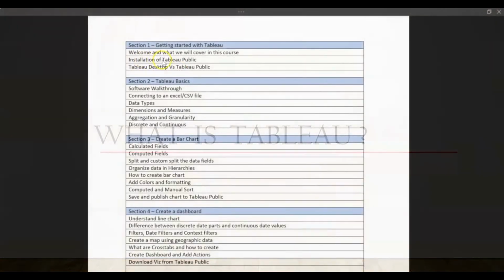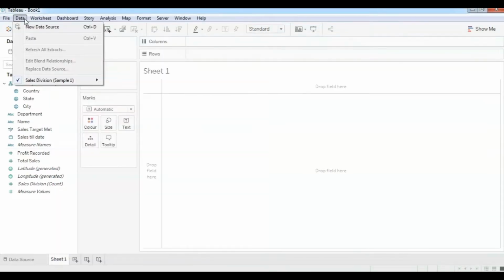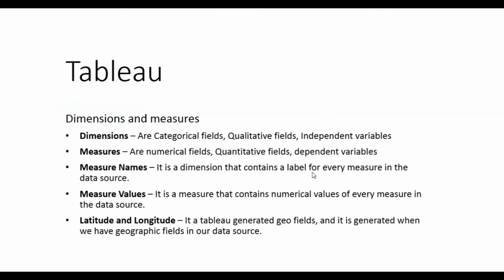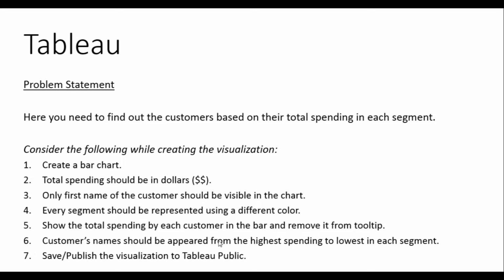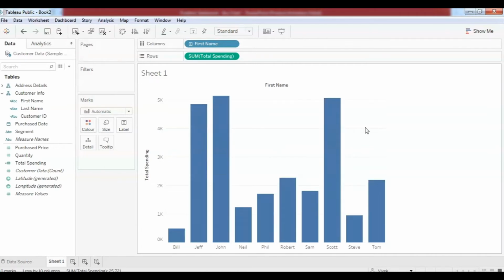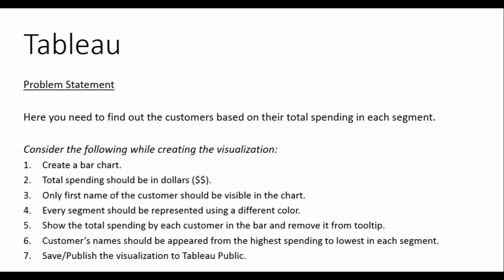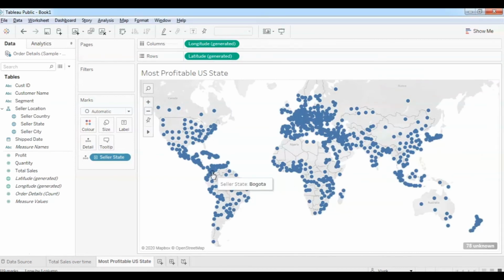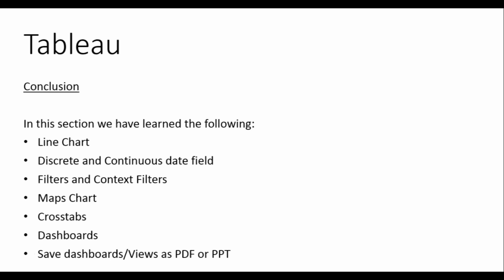Learn Tableau from Scratch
Learn Tableau from scratch, create rich visualization and share with others. You'll learn: Install Tableau Public, Tableau concepts, Common Chart types, Calculated Fields, Sorting and Filtering, Crosstabs, Dashboards, and more
Tableau Expert Full Course
Tableau Projects for Practice - Tableau Projects for Data Science
Business Intelligence Full Course in 10 Hours | Power BI Training | Tableau Training

This course is designed by considering the fact that you are an absolute beginner, and I will teach you even the most basic concepts in Tableau from scratch so that after completing this course you would be able to create the rich visualizations easily and confidently. In this course, you will get the problem at the start of the section, and then we will together solve this problem and learn all the concepts while solving it.

        Install Tableau Public
        Understand the core concepts of Tableau - Data Types, Measures and Dimensions, Aggregation and Granularity, Discrete and Continuous fields
        Common Chart types - Bar Chart, Line Chart, Map Chart
        Calculated Fields
        Sorting and Filtering
        Crosstabs
        Dashboards

        Access of computer and Internet

Who this course is for:

        Anyone who wants to learn Tableau from scratch.
        Already working on Tableau and revisit the core concepts